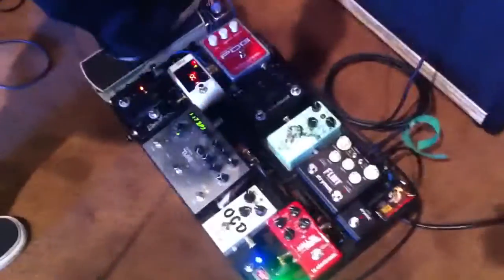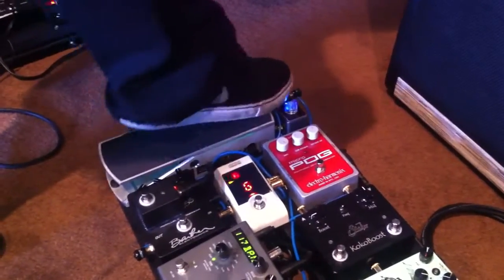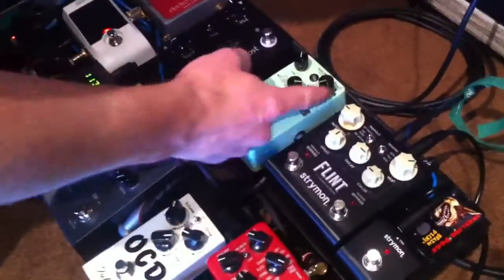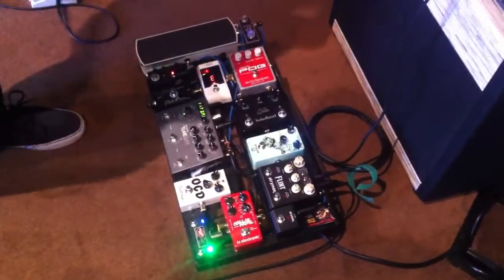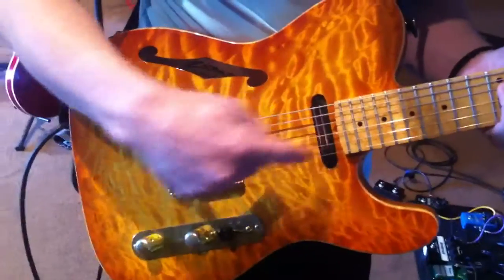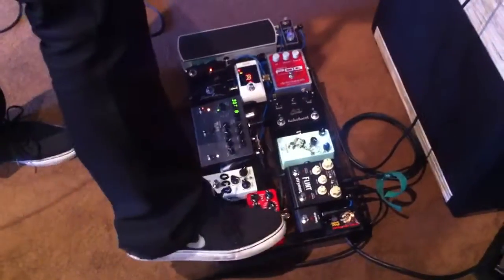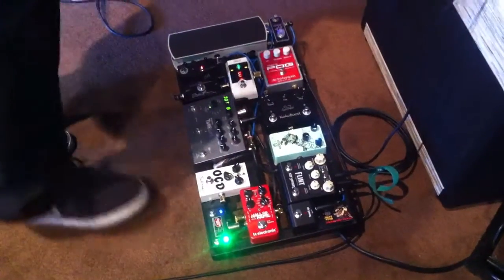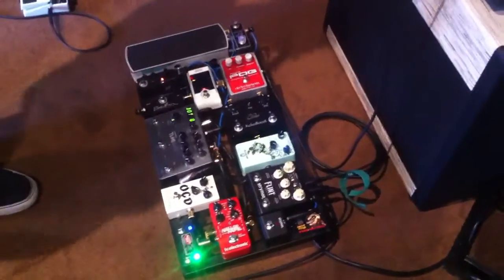josh's new morgan ac-20 11/14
tone par-tay